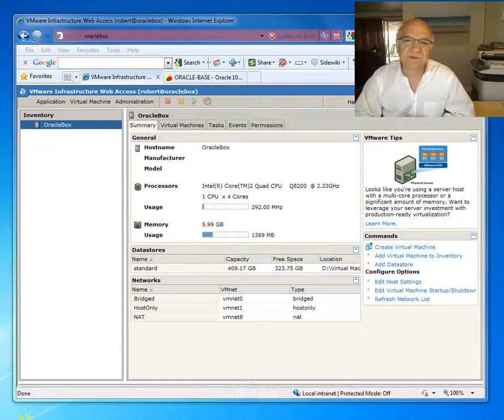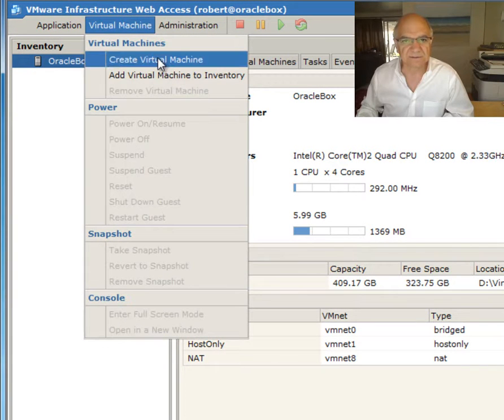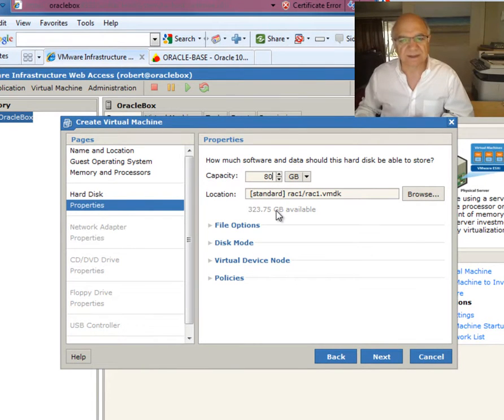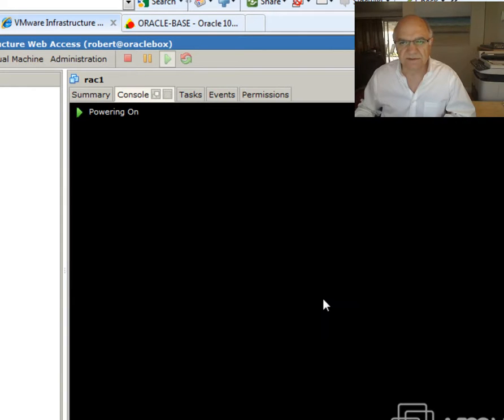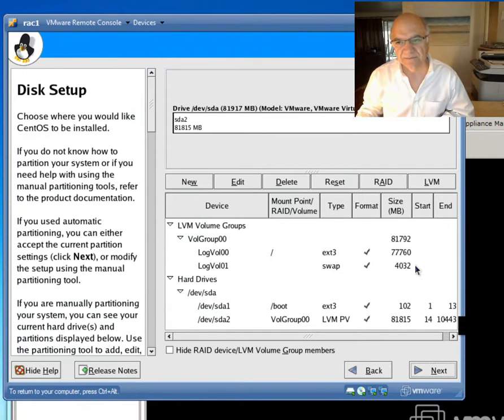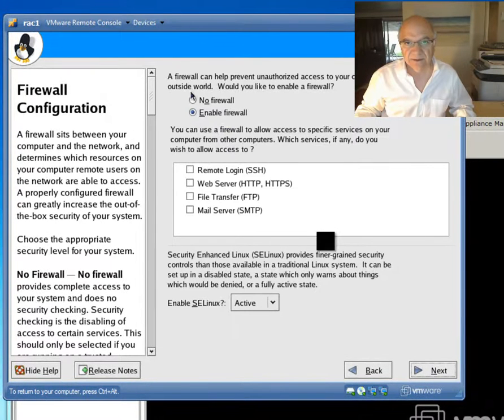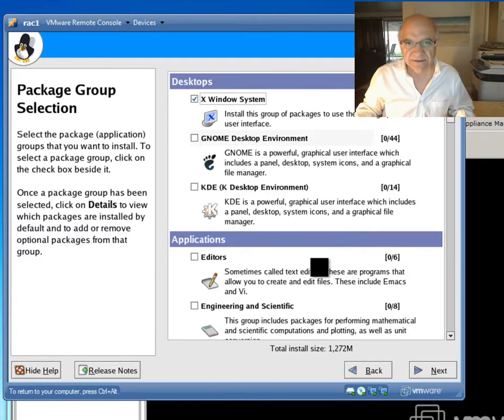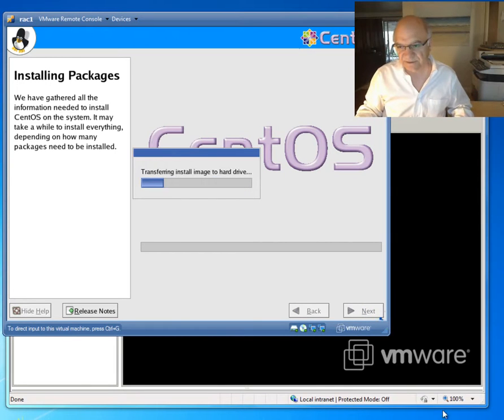Oracle RAC 10g on VMware (CentOS 4) part 0